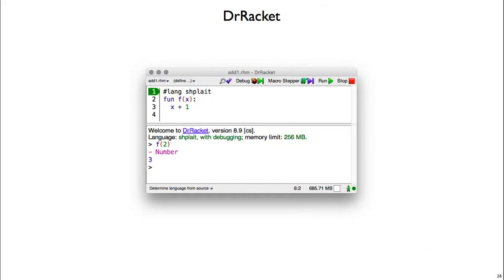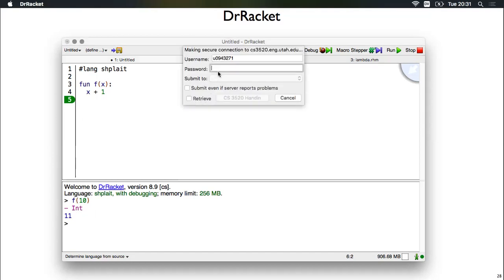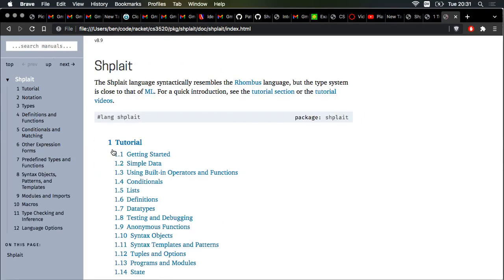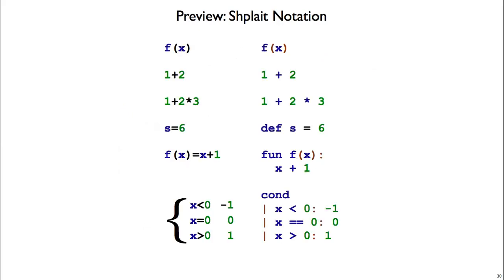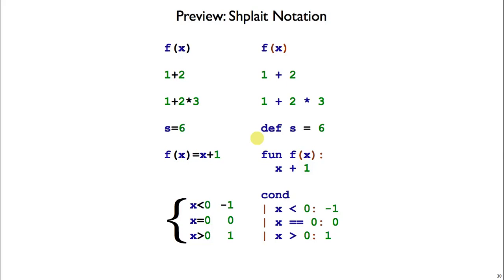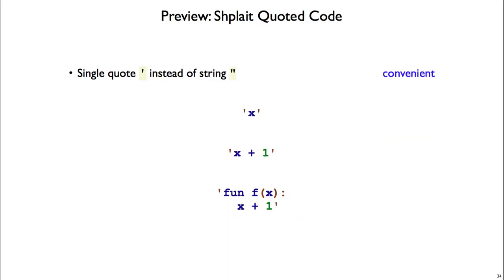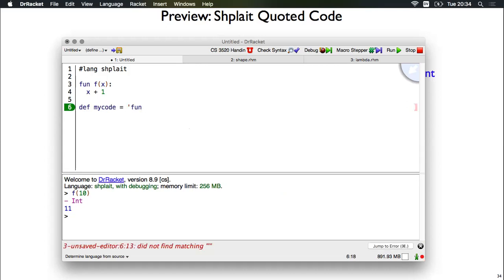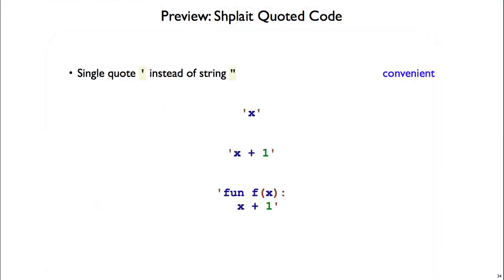Shplait Introduction 3 - DrRacket and Notation